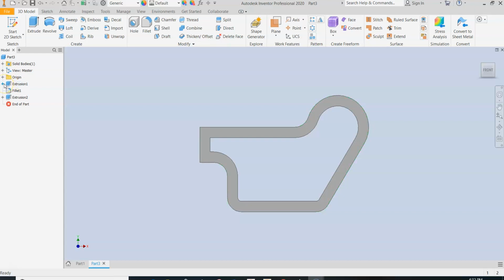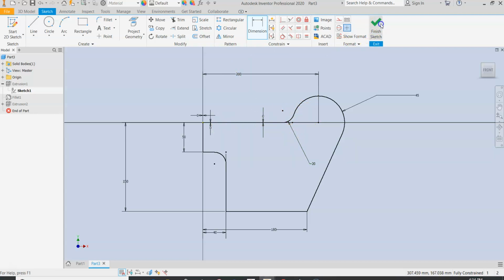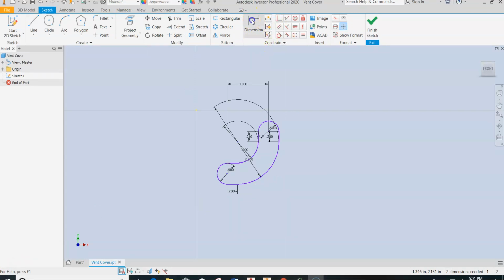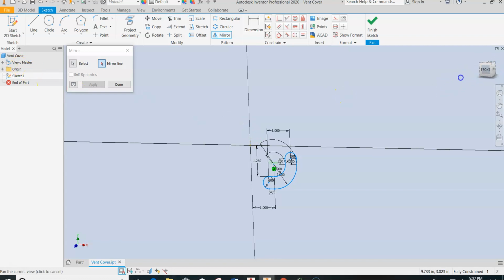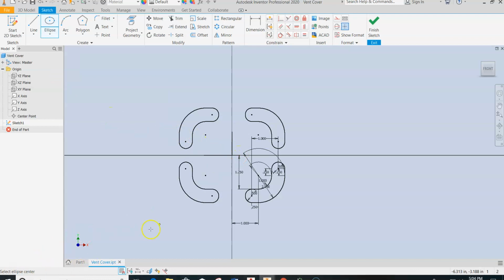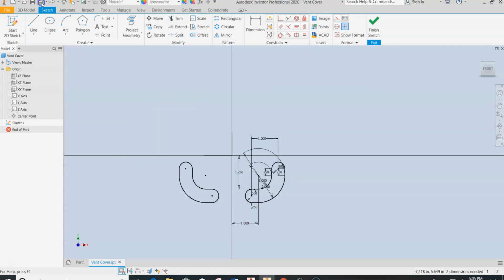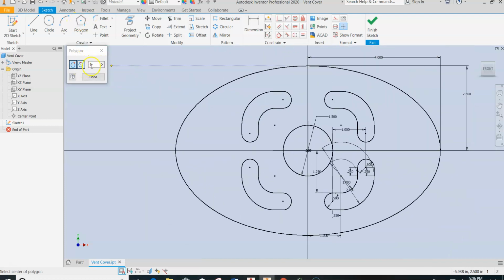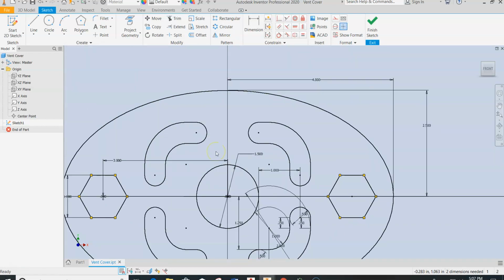Chapter 6 Part B